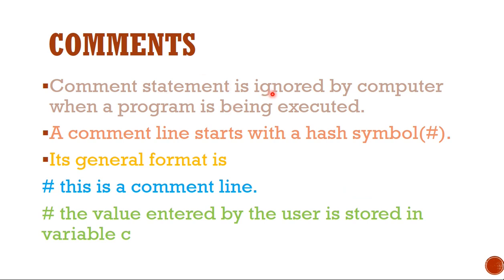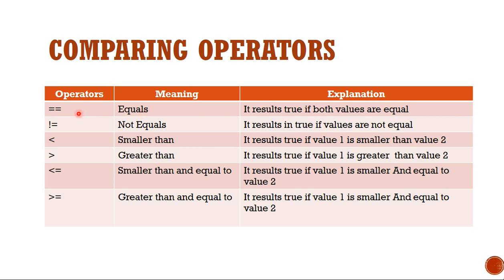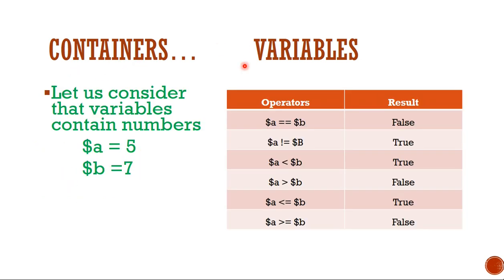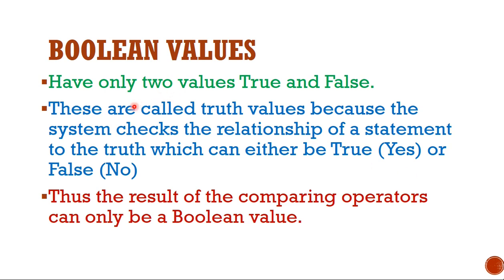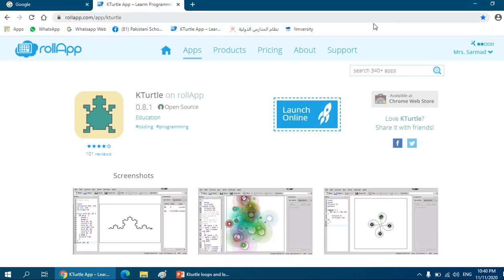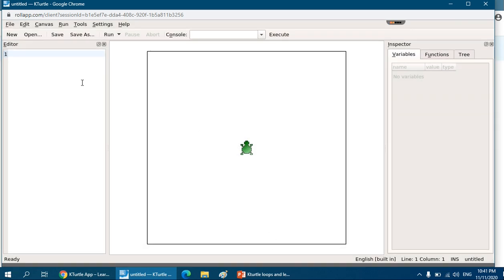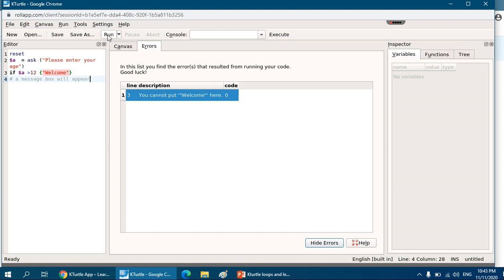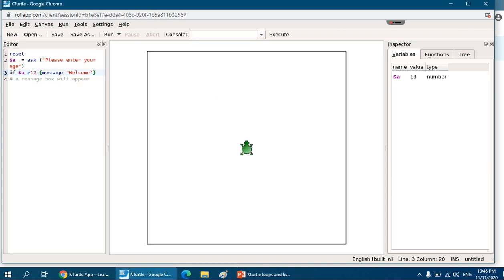Turtle loops and learns Grade 5 Computer